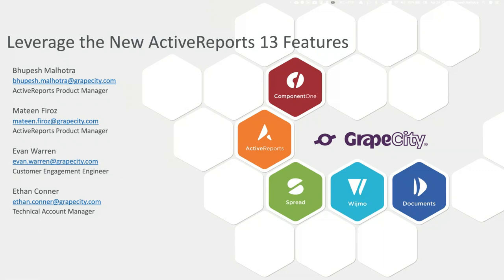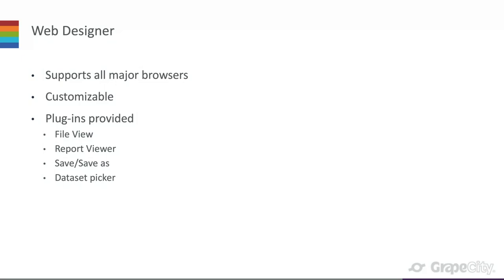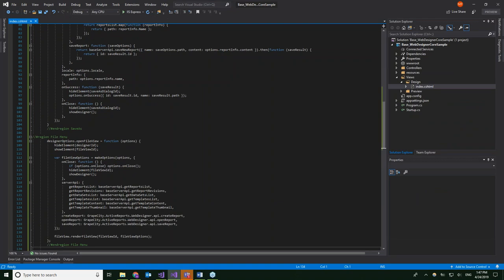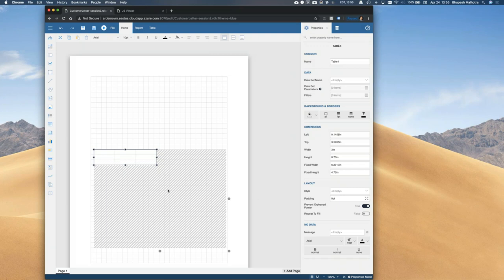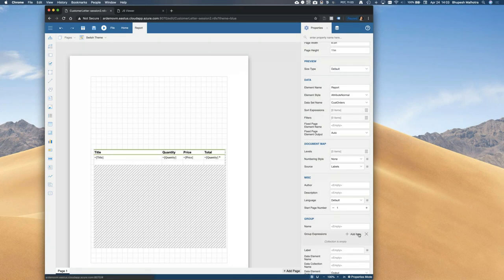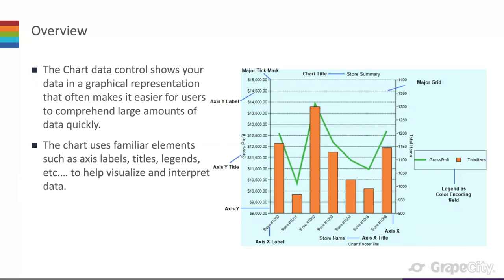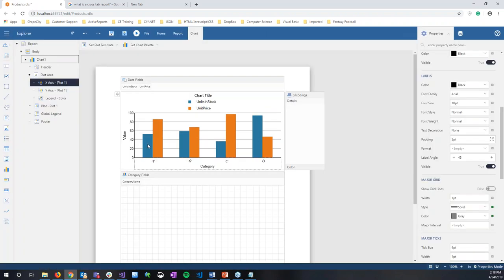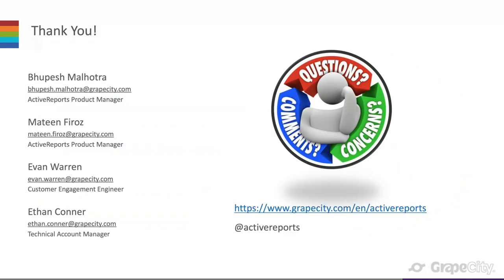Webinar - Leverage the New ActiveReports 13 Features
Join the ActiveReports Product Managers as they discuss what’s new in AR13, and how to make the best use of its latest features.

Discussion:

- The JSViewer (a modern report viewer)

- Runs on any modern browser, with Angular and React support
- Includes familiar .NET-like syntax
- Enables customizing, exporting, and printing
- The WebDesigner (a report designer optimized for embedding in web applications)
- Drag-and-drop controls to the design surface
- Preview reports in the web browser
- Edit existing layouts

We'll also demo:

- New Charts
- Enhanced FormattedText